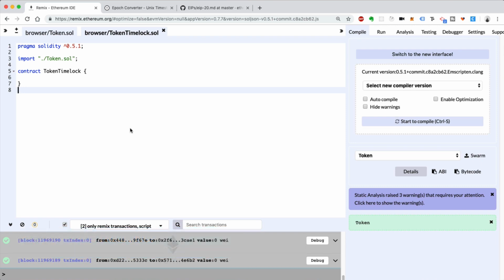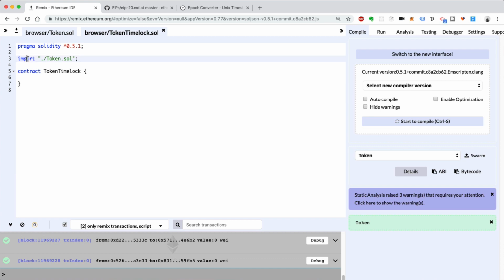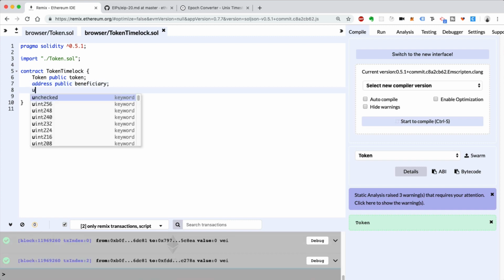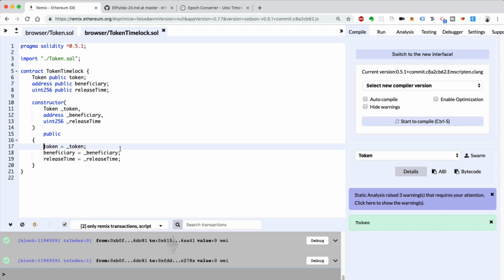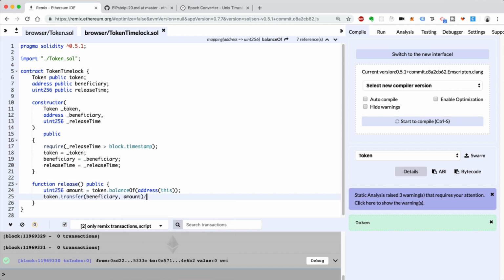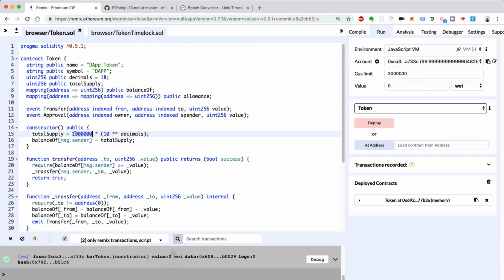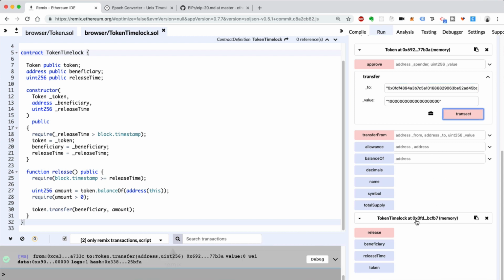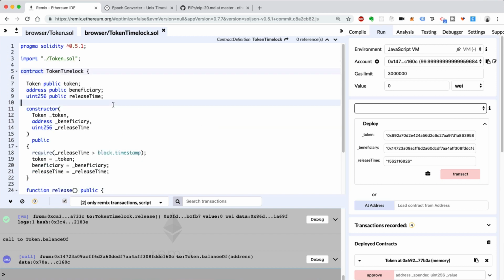Watch This Cool ERC-20 Token Trick!